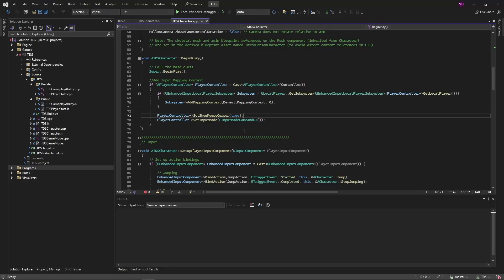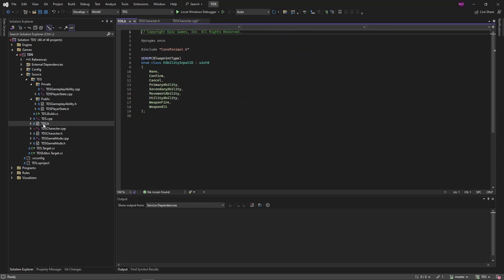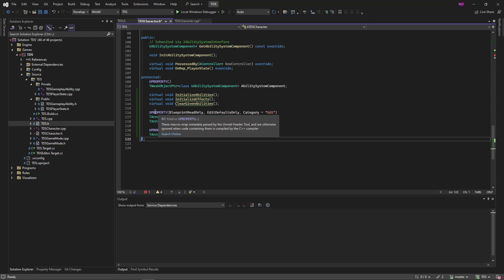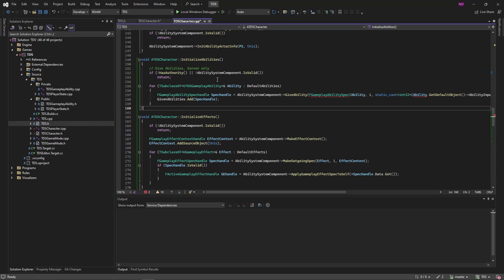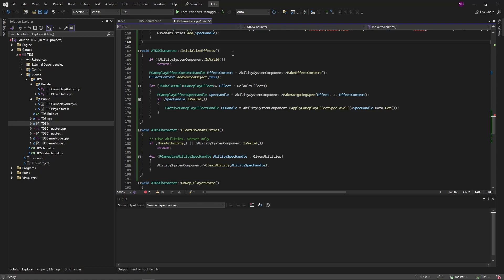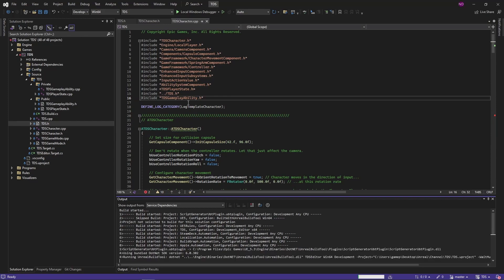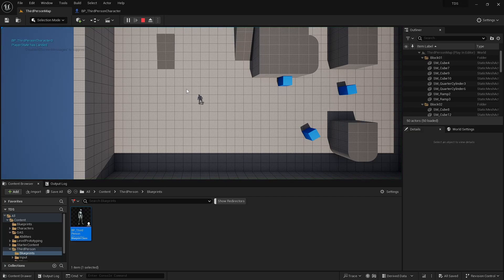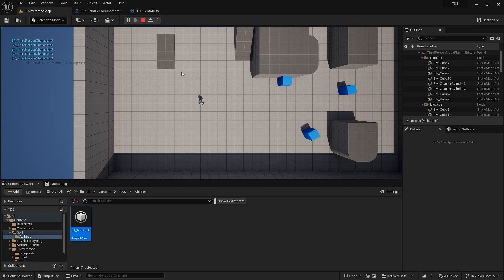04 - Character Ability Framework - Let's Make a Top Down Shooter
This Unreal 5.3 Gameplay Ability System video is about creating a framework for the Third Person Character to apply default Gameplay Abilities and Effects. We do this by adding Arrays for Default Abilities and Default Effects, and then call InitializeAbilities and InitializeEffects from OnRep_PlayerState and PossessedBy. In these functions, we iterate over the Arrays to give the Ability System Component those Abilities and Effects. Lastly, we show how this is used in the Editor.

Chapters
00:00 - Intro
00:10 - Showing Mouse Cursor During Capture
00:54 - Adding Arrays for Default Abilities and Effects
05:35 - Convering the Blueprint GiveAbility Call to
06:27 - Using the Default Abilities Array
06:57 - Outro